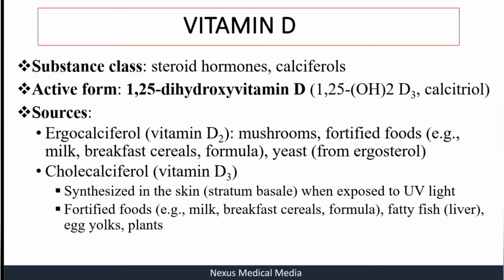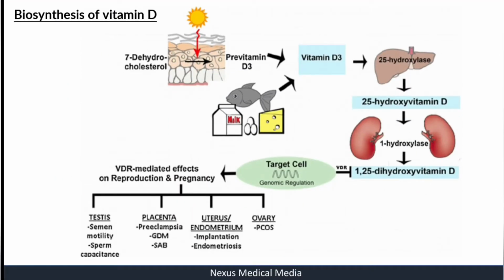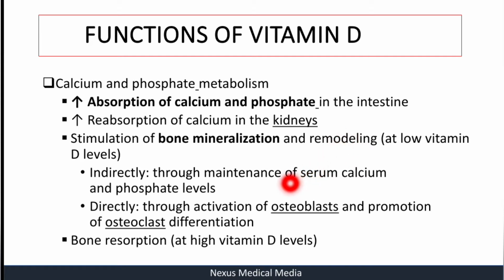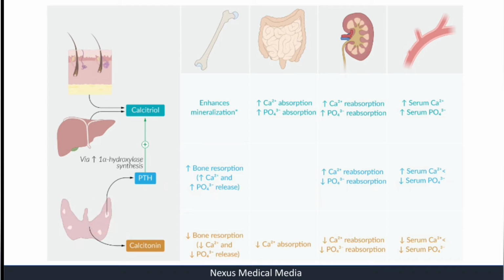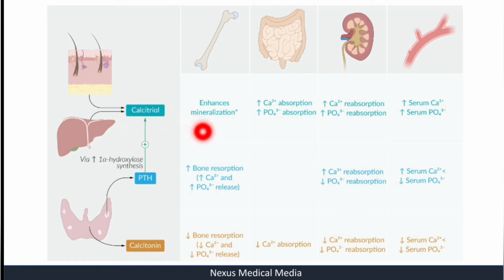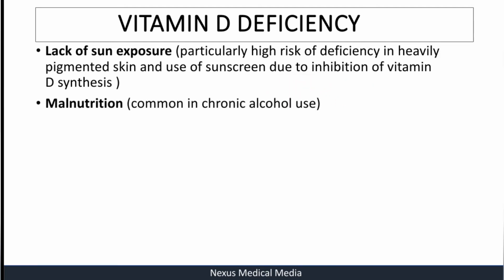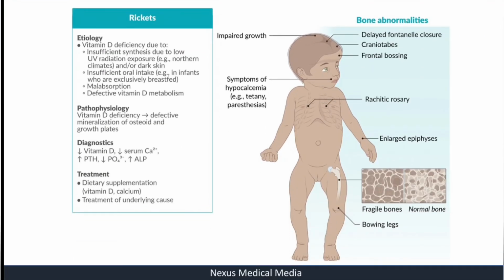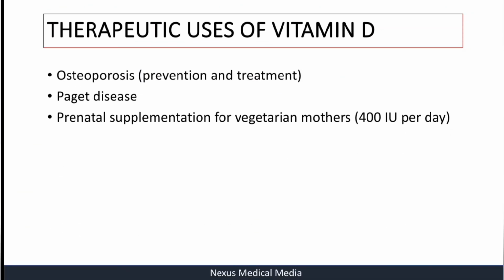Vitamin D - sources, synthesis, functions ( calcium metabolism) , deficiency and therapeutic uses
In this video, Phil will present Vitamin D, an essential fat-soluble vitamin. The discussion covers the source of Vitamin D, its functions, deficiency and toxicity.